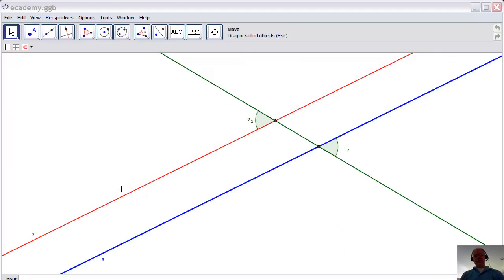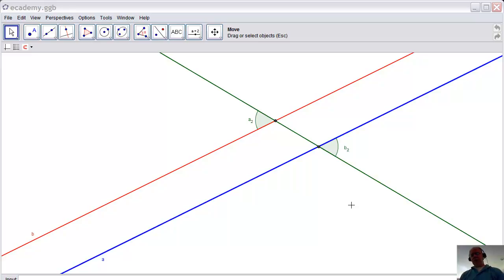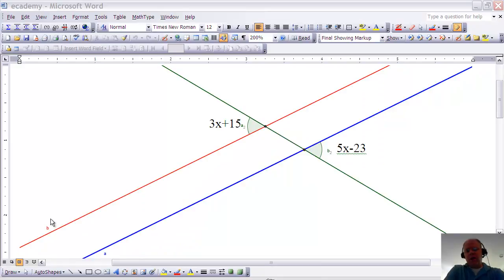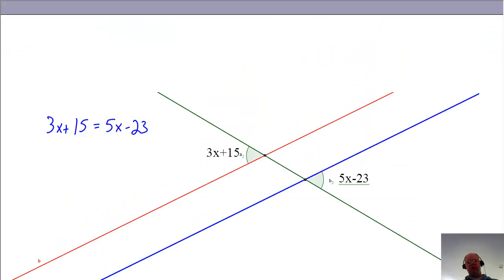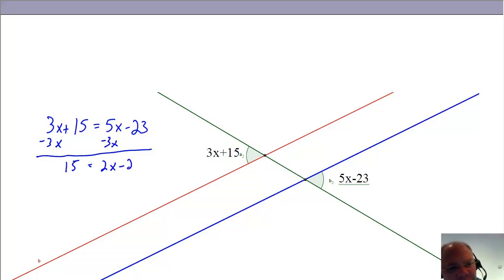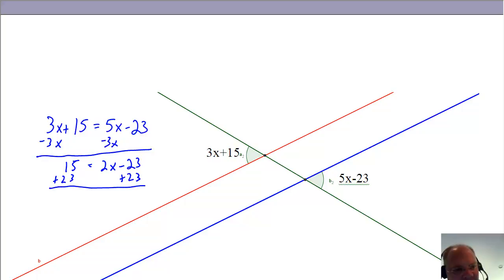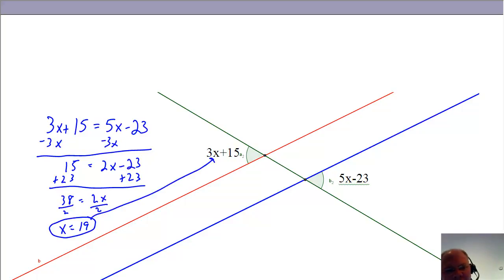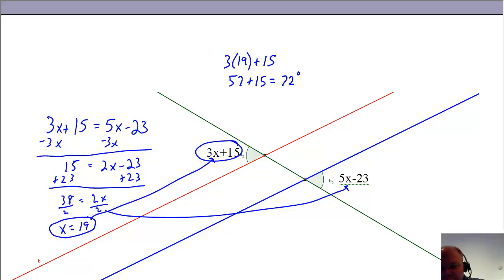PS 8 and 19 Alternate Exterior Angles